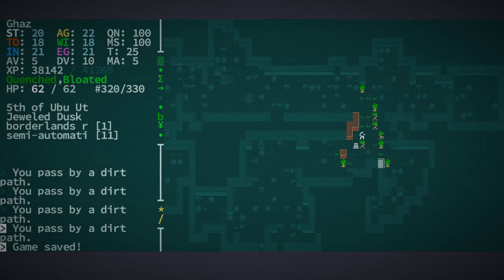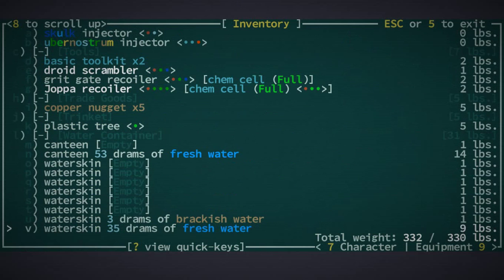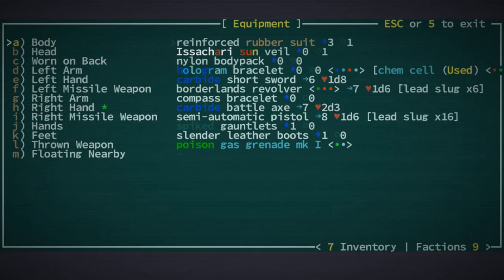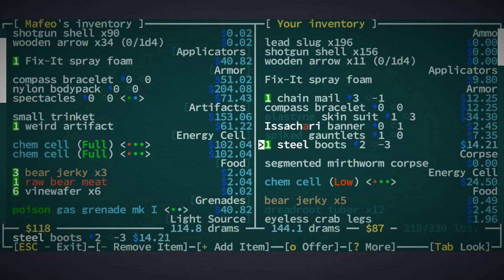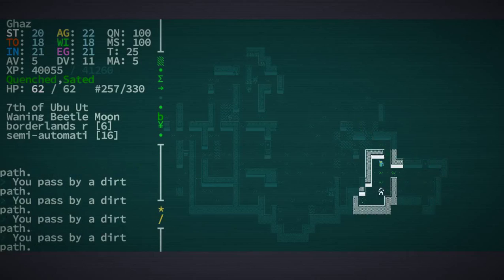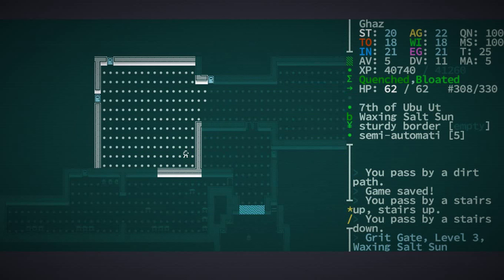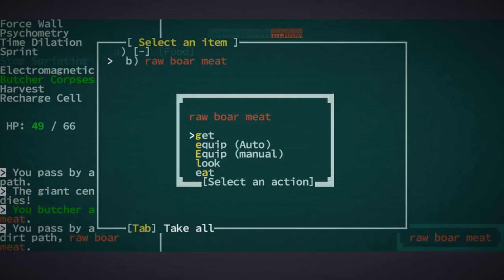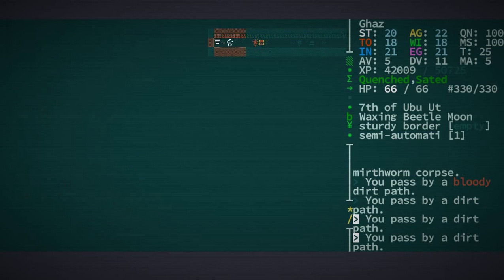Let's Play Caves of Qud - 14 [ Beneath Grit Gate ]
As if the game weren't challenging enough, even a random bug could potentially ruin a run.

Caves of Qud is a science fantasy roguelike epic steeped in retrofuturism, deep simulation, and swathes of sentient plants. Come inhabit an exotic world and chisel through layers of thousand-year-old civilizations.